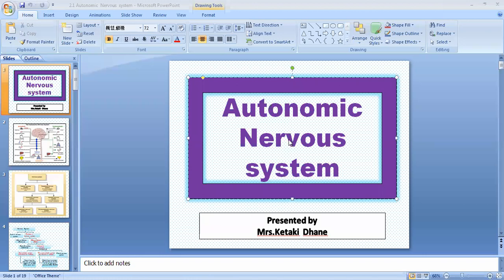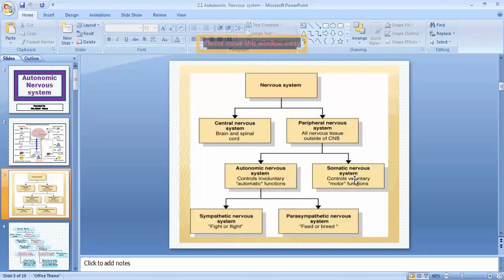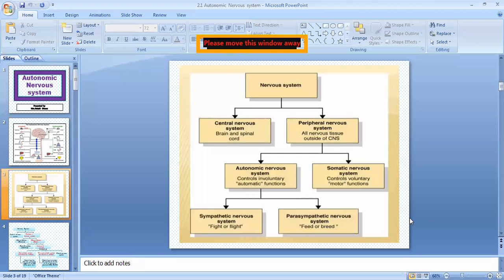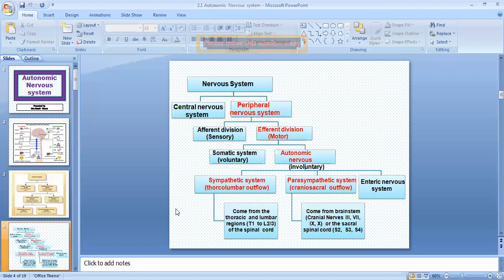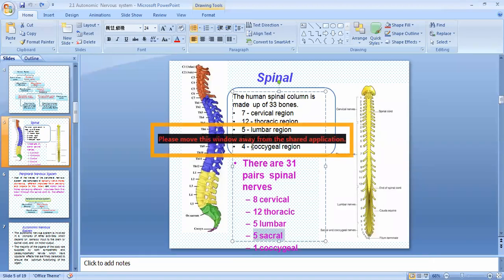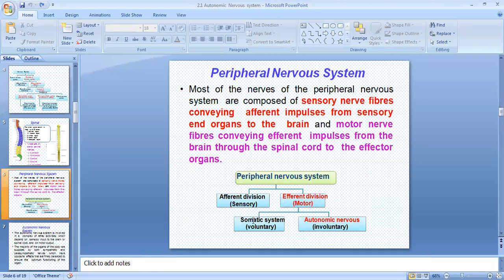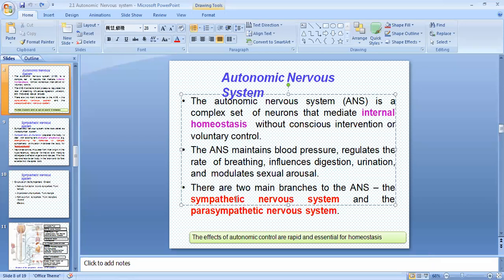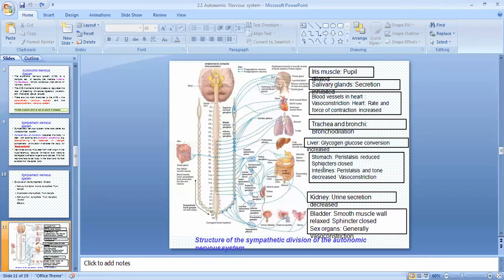unit ii drug acting on autonomous nervous system#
introduction on autonomous nervous system